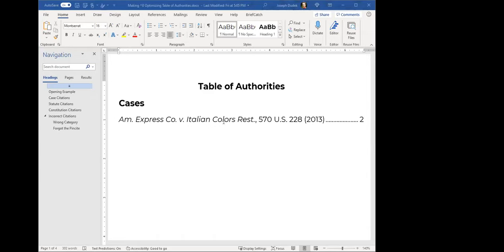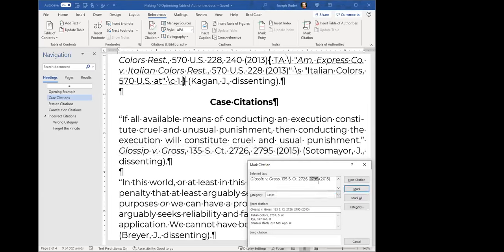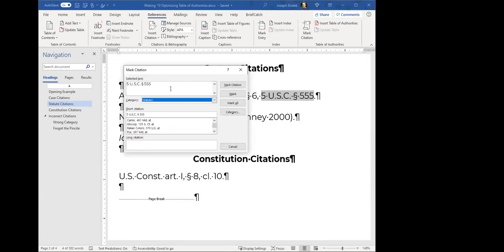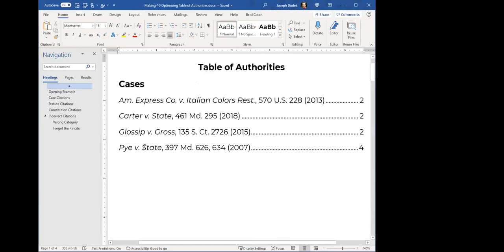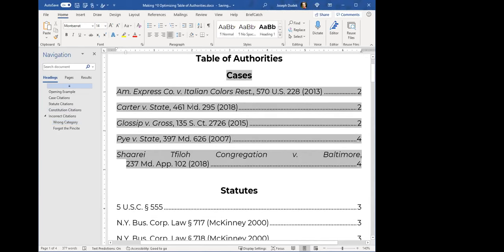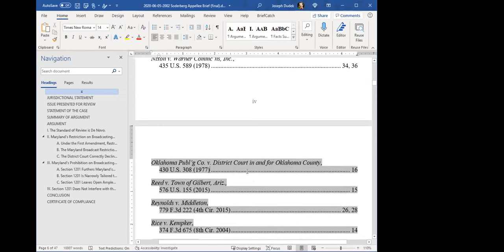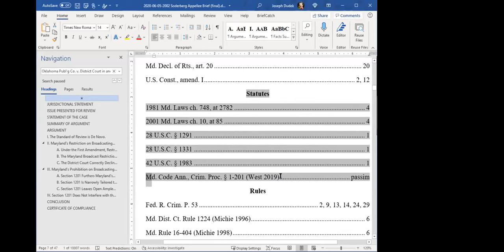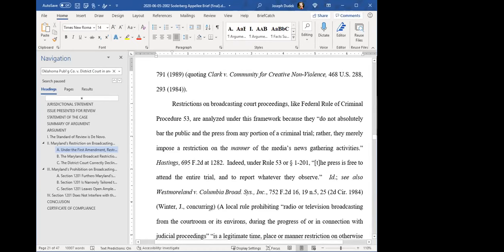Building a Table of Authorities in Microsoft Word with Joe Dudek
Attorney Joe Dudek shows you how he automatically creates Tables of Authorities using features in Microsoft Word. Learn about:
- Revealing hidden text and codes in Word
- Creating repeatable short and long form citations
- Speeding up the cleaning of citation errors in legal briefs